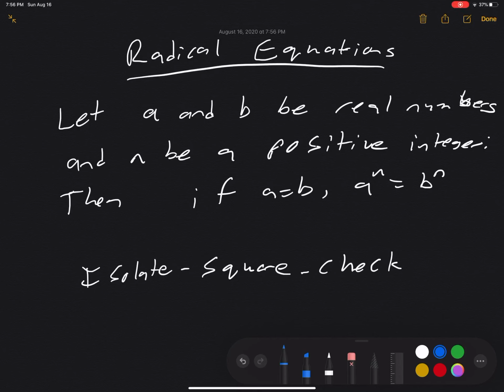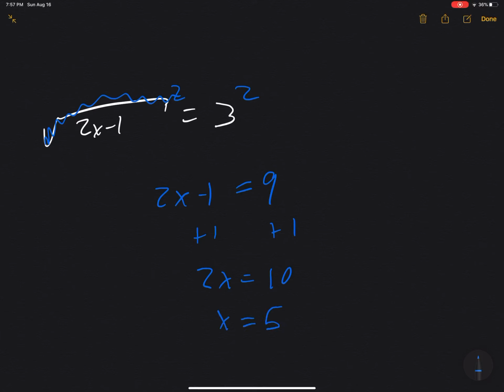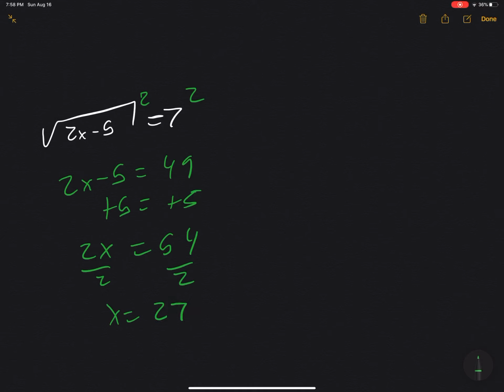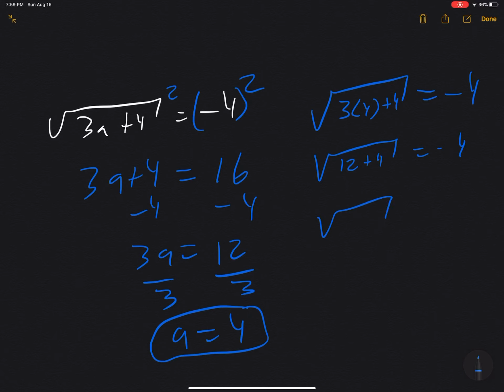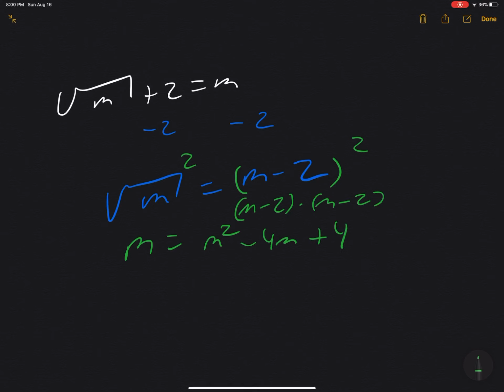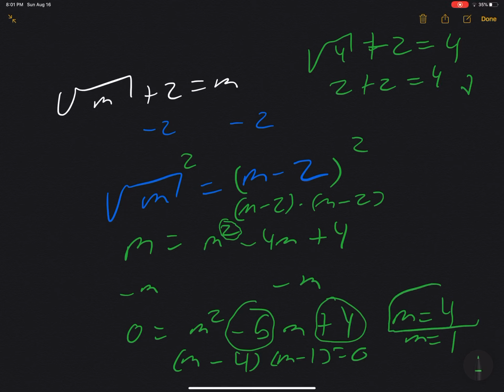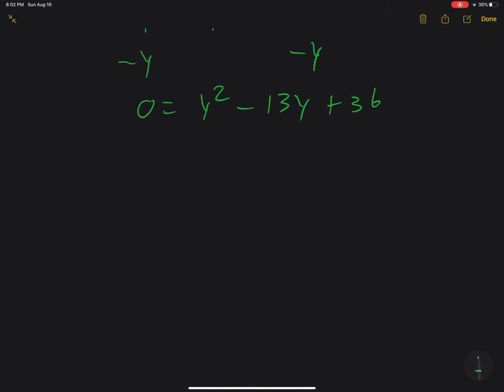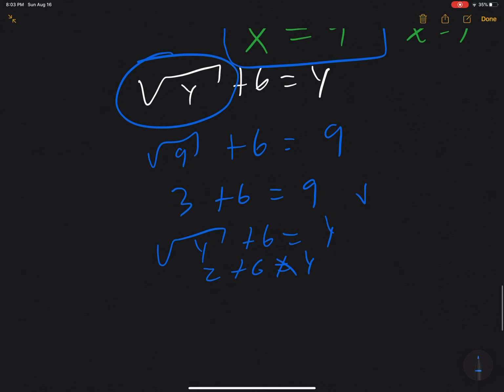Solving radical￼ Equations